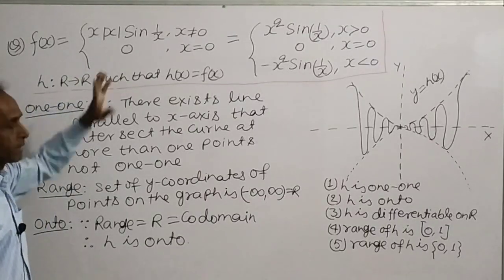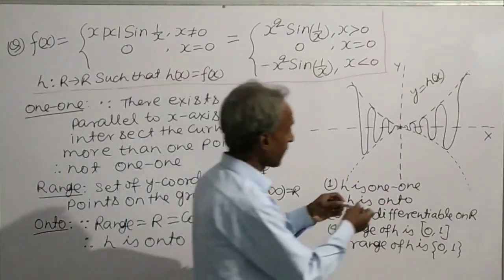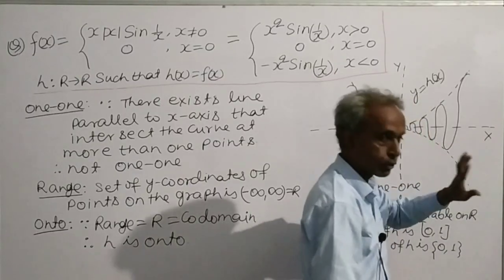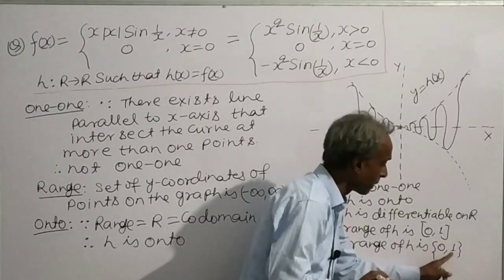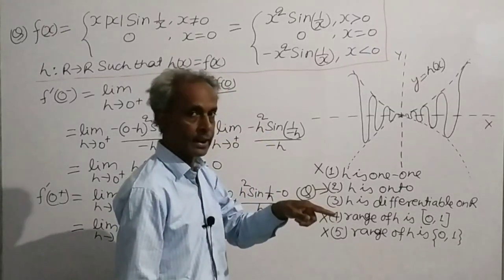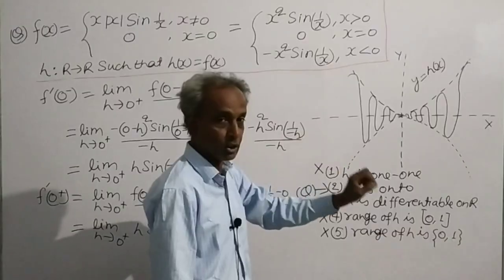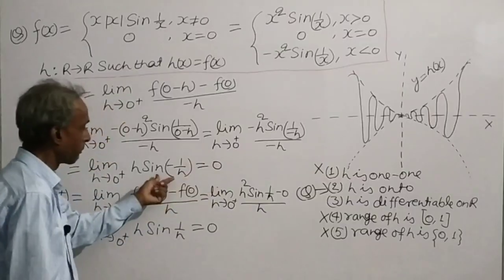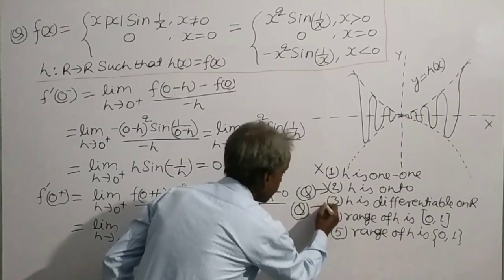Is f(x)=x|sin(1/x) one-one, onto, differentiable? | Part-5 of JEE Advanced 2024 paper 1 Q (17)